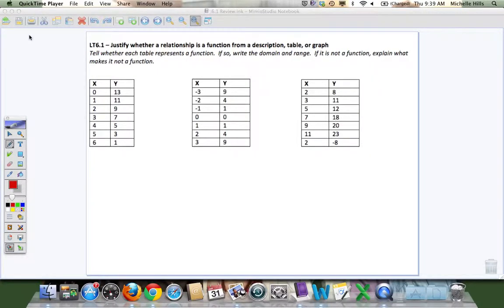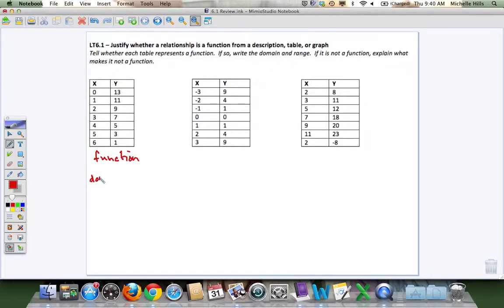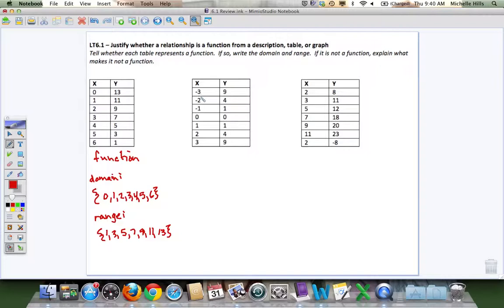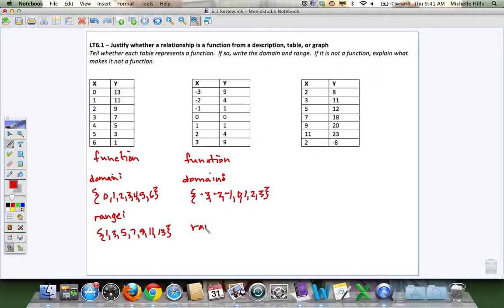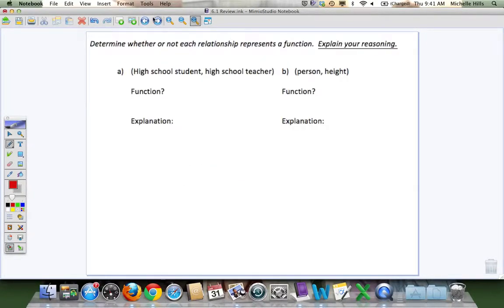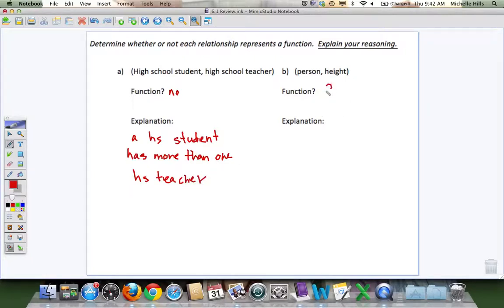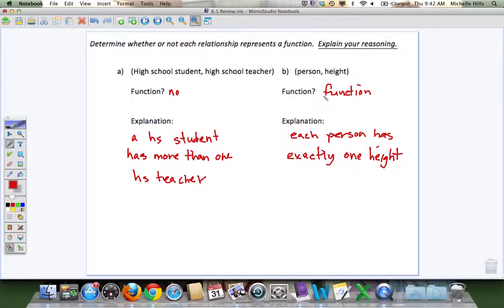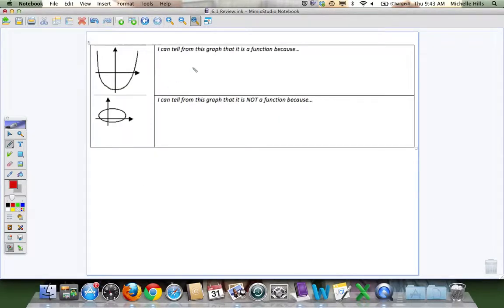Algebra 6.1 Review.mov